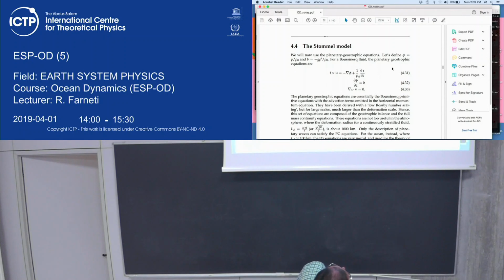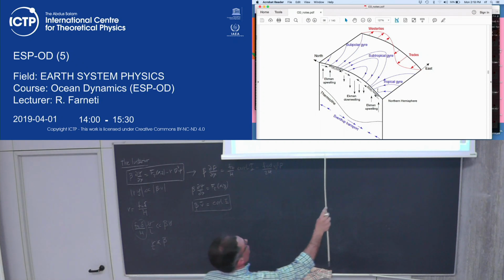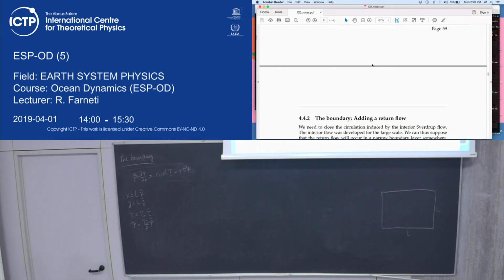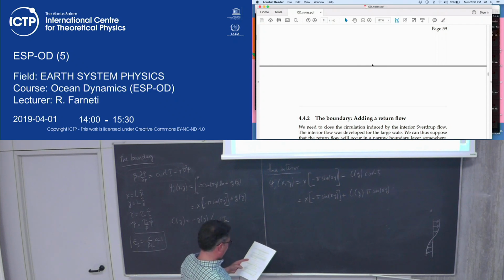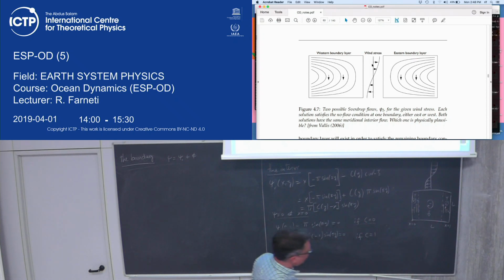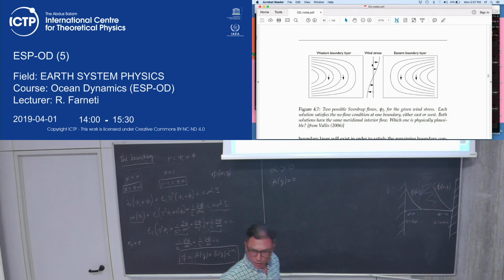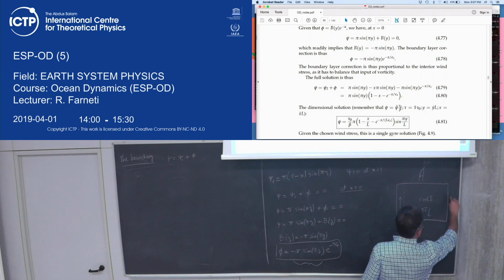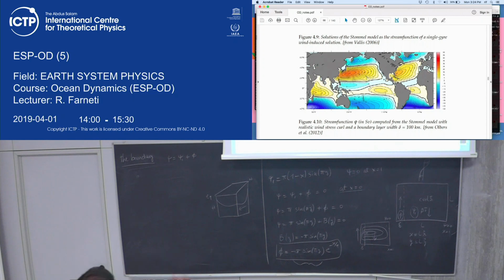Ocean Dynamics (ESP-OD) Lecture 5